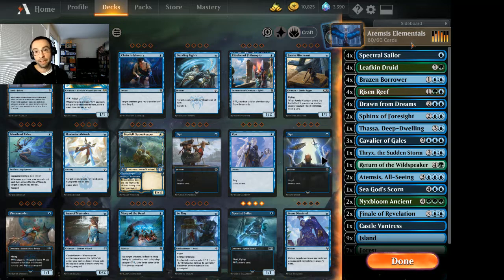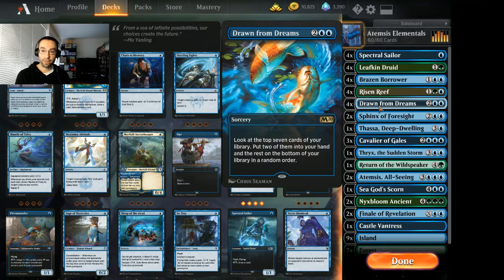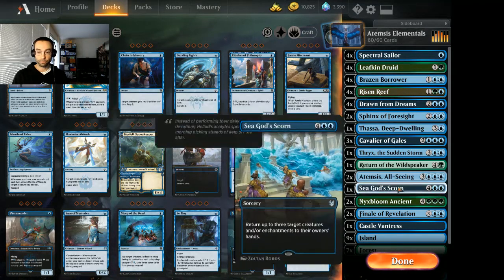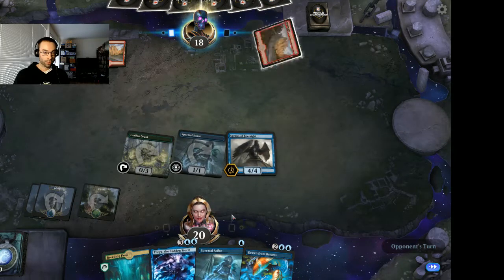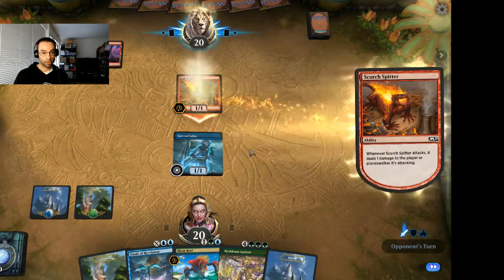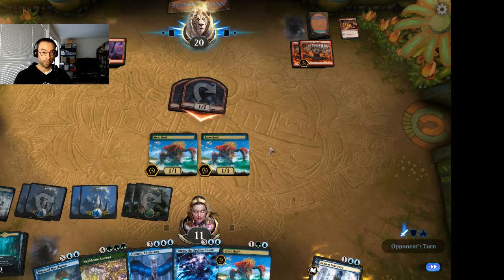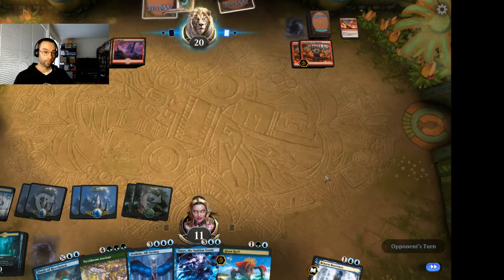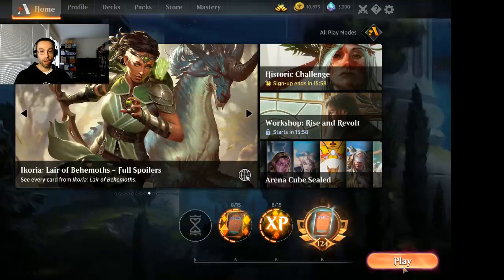Atemsis Elementals - Simic Alternate Win Condition Standard BO1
Deck
2 Atemsis, All-Seeing (M20) 46
7 Forest (UND) 96
4 Brazen Borrower (ELD) 39
1 Thryx, the Sudden Storm (THB) 76
3 Cavalier of Gales (M20) 52
4 Leafkin Druid (M20) 178
9 Island (UND) 90
2 Nyxbloom Ancient (THB) 190
4 Risen Reef (M20) 217
2 Finale of Revelation (WAR) 51
4 Spectral Sailor (M20) 76
4 Drawn from Dreams (M20) 56
2 Sphinx of Foresight (RNA) 55
1 Thassa, Deep-Dwelling (THB) 71
1 Return of the Wildspeaker (ELD) 172
1 Castle Vantress (ELD) 242
4 Temple of Mystery (M20) 255
4 Breeding Pool (RNA) 246
1 Sea God's Scorn (THB) 63